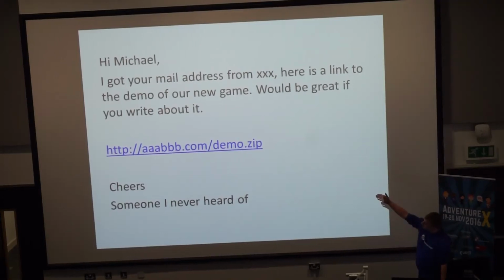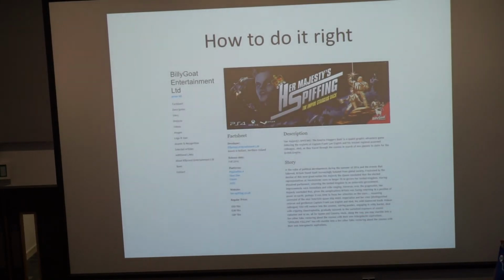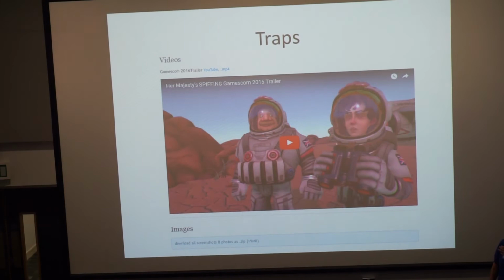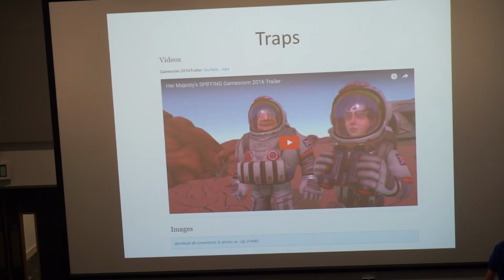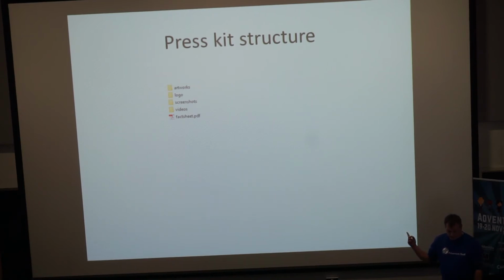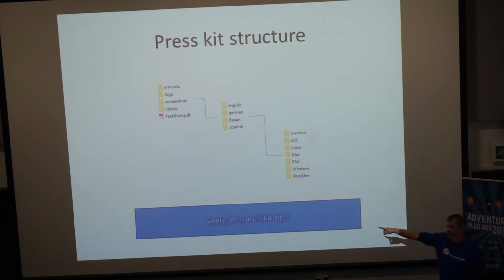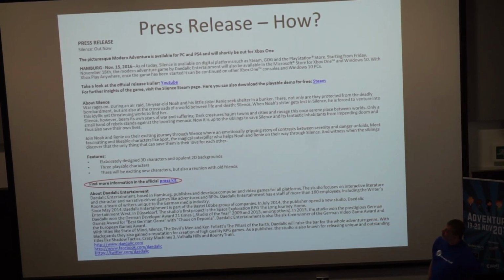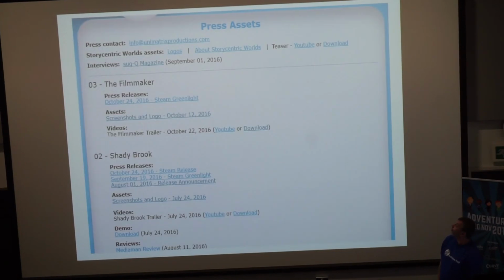Talk about press work from AdventureX 2016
This is just a raw cut from one of our cameras in the back of the room and I'll provide for the people who asked me where to find it before we cut the final version or the videos from the AdventureX team go live. I will remove that later when we have a final version, but for now I'll upload it to have at least the information for those who missed the talk.